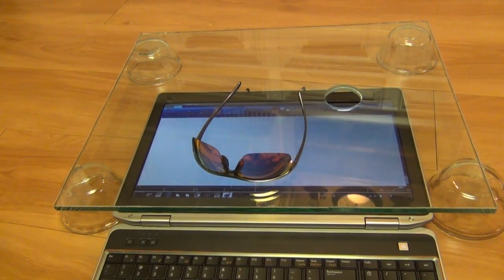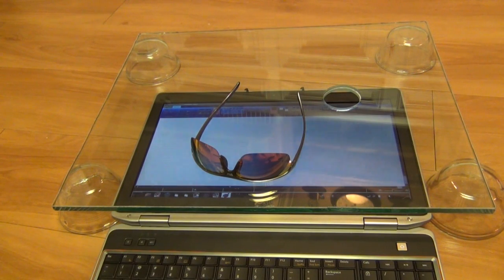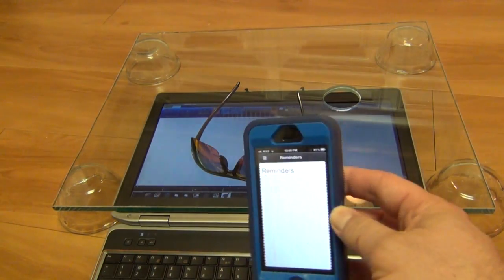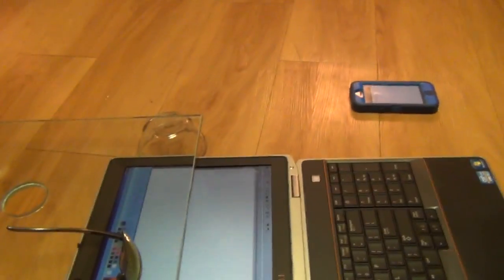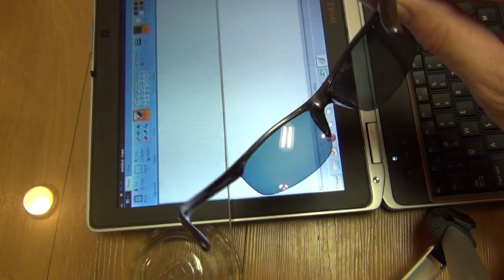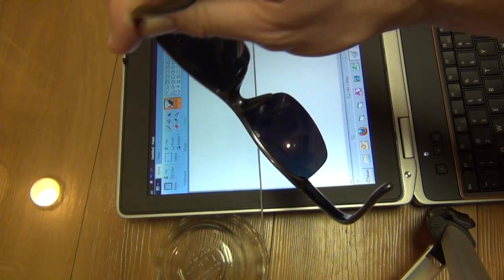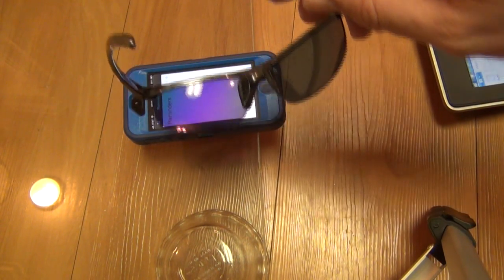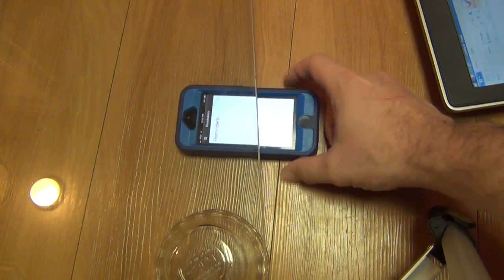To Drill or Not to Drill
In this video I will talk about how to determine if your glass is tempered or not.